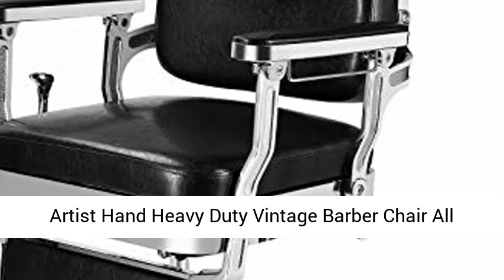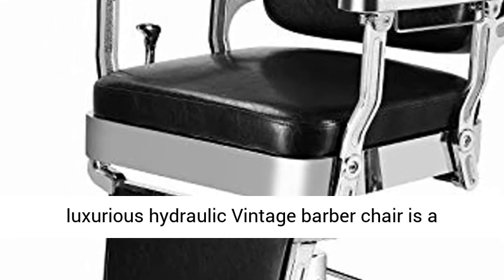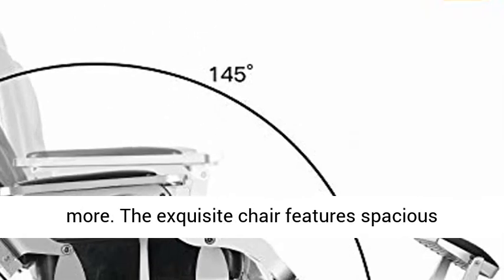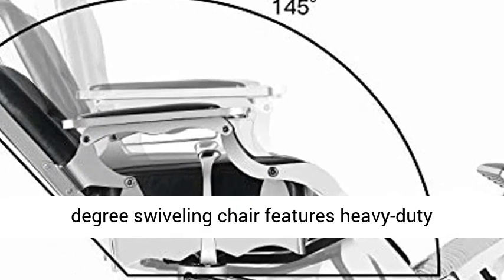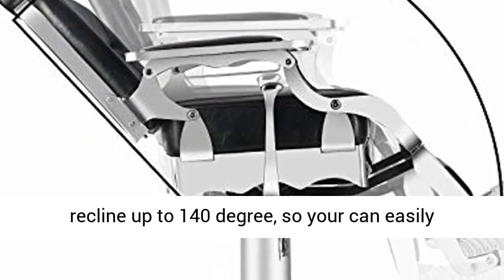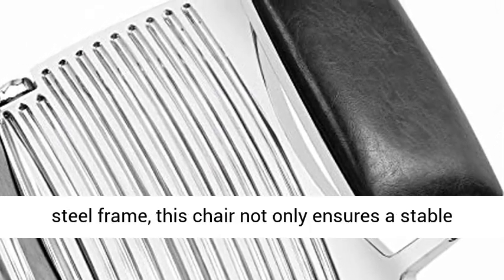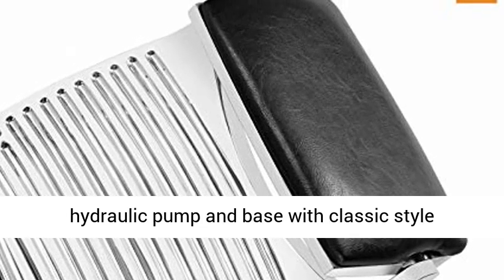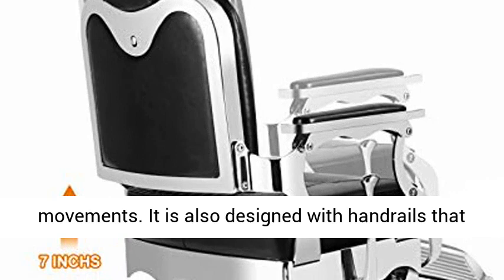Artist Hand Heavy Duty Vintage Barber Chair All Purpose Hydraulic Recline Black Salon Beauty Spa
Click here for the best price:

Artist Hand Heavy Duty Vintage Barber Chair All Purpose Hydraulic Recline Black Salon Beauty Spa Styling Equipment

Ergonomic Design: This premium luxurious hydraulic Vintage barber chair is a salon classic, which is suitable for any style of attractiveness salon, barber, tattoo shop, and more. The exquisite chair features spacious seating with ergonomic design offering maximum comfort for clients.
Flexible Adjustment: 360 degree swiveling chair features heavy-duty hydraulic pump makes height adjustment easier, maximum to 6 inches. The backrest can fully recline up to 140 degree, so your can easily adjust it to multiple locking positions by a gas-piston lock and release mechanism.
Durable and Sturdy Construction: Equipped with heavy duty steel frame, this chair not only ensures a stable support for your customers but also provides a reliable use for long term. Chrome finished round hydraulic pump and base with classic style footrest can withstand 700 LBS, providing better stability and preventing unsteadiness from various movements. It is also designed with handrails that could free your hands and prevent you from falling down. Besides, the pinpoint adjustable and locki
Premium Material: Made with soft high-quality thick leather, this barber chair is waterproof, and can be effortlessly cleaned. Padded with high-density sponge provides your clients fully comfortable and relaxed whilst sitting. The sturdy circular chrome steel base gives the chair durability to last for long years
Easy Assembly: This chair is easy to install. Detailed installation steps are included in the manual, all accessories are included in the carton. We will pack the item in its best condition and add buffers in the box to protect it from shipping damage